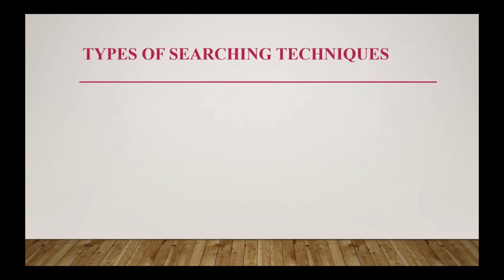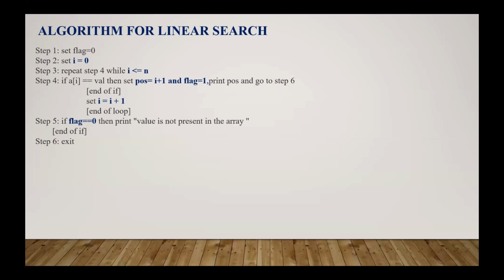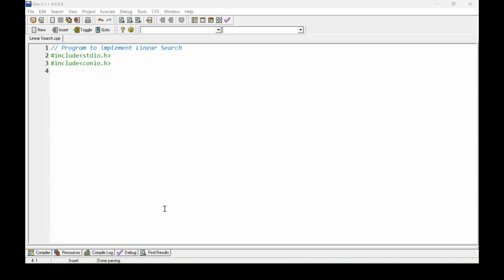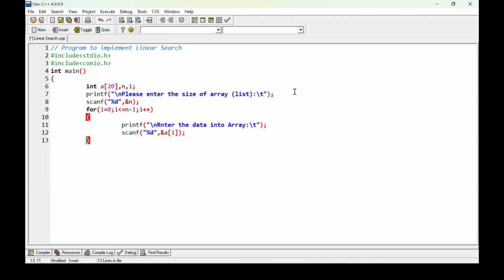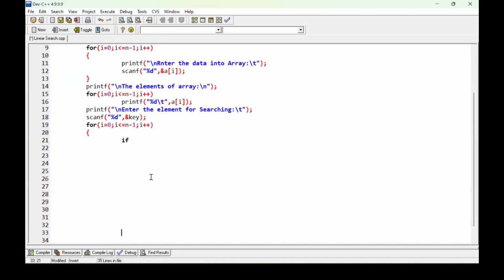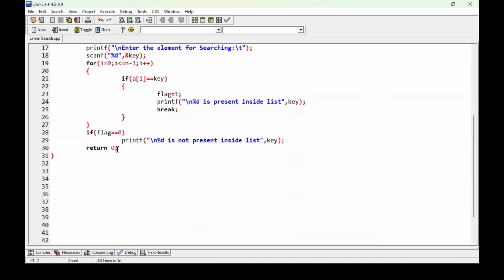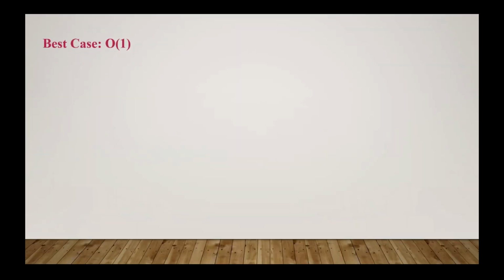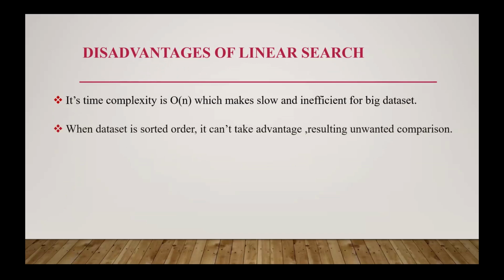10.2 Linear Search in Data Structure and Algorithm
how to search data inside list using C Language?